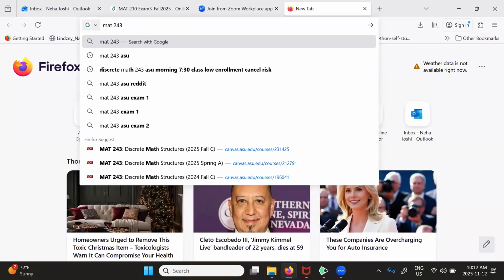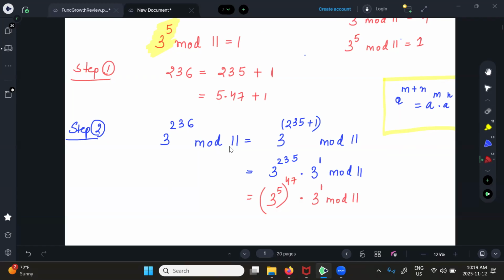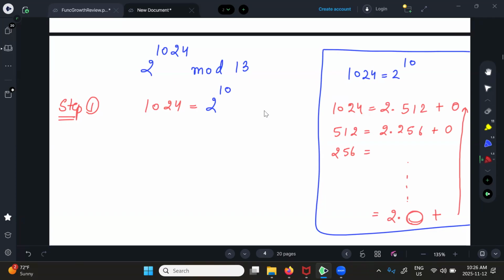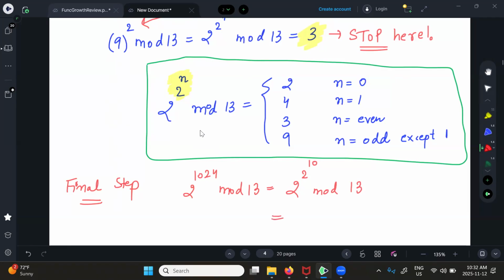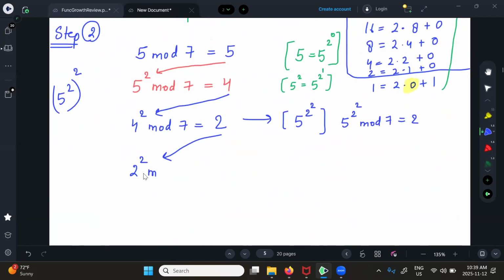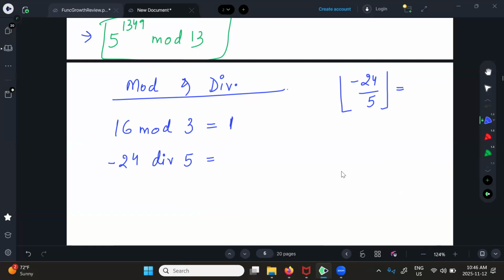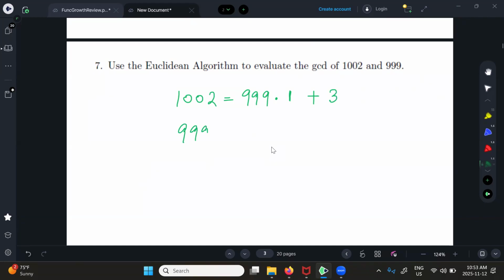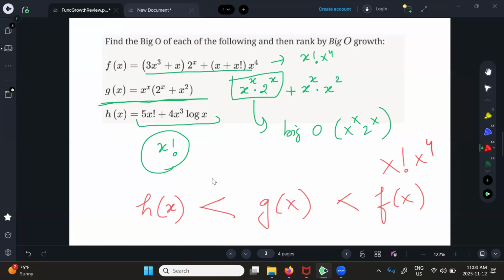MAT 243 Exam 3 Review - PART I